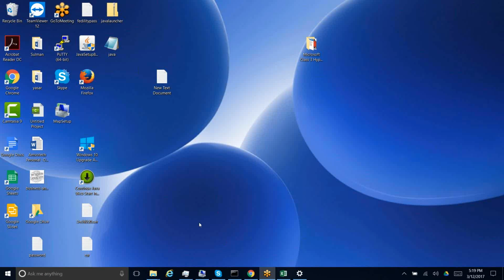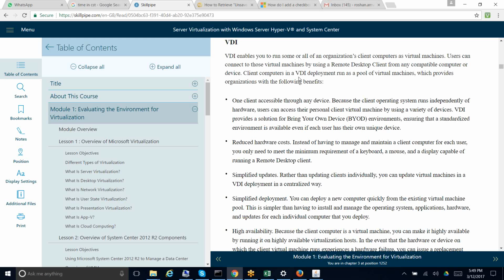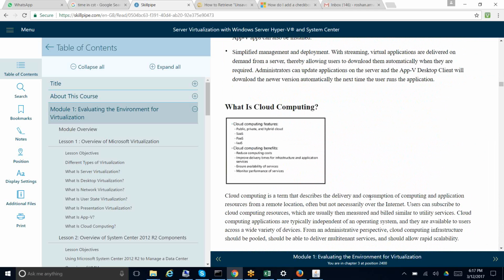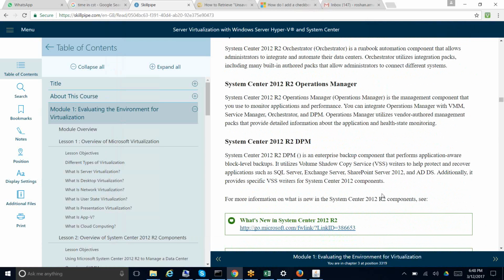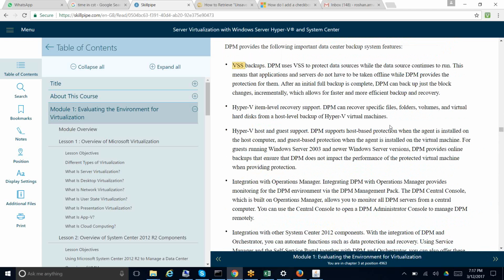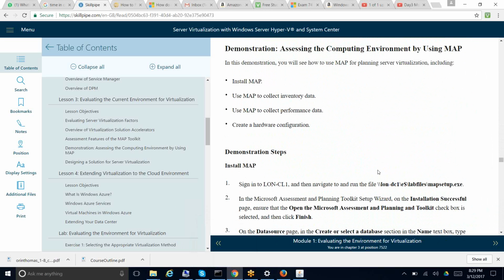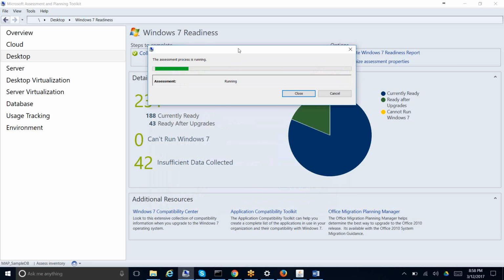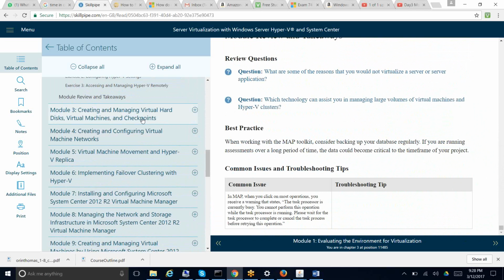Day 3 Hyper V Module 1 leason 1,2&3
Hyper V Leason 1,2 and 3